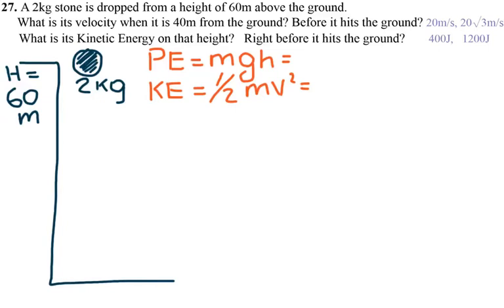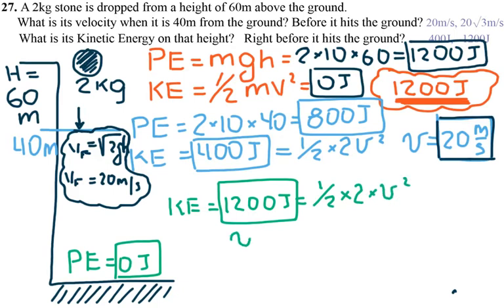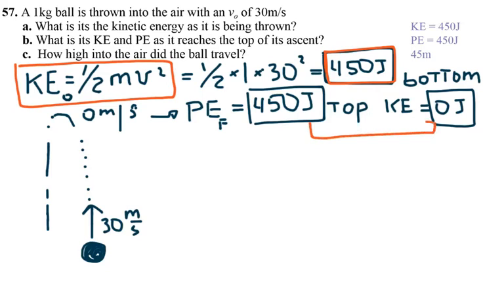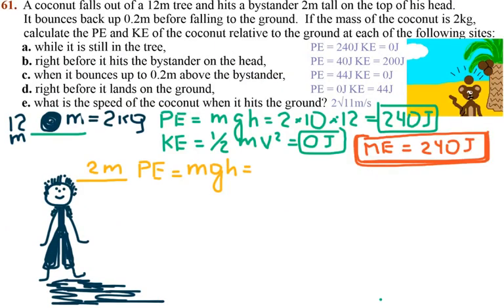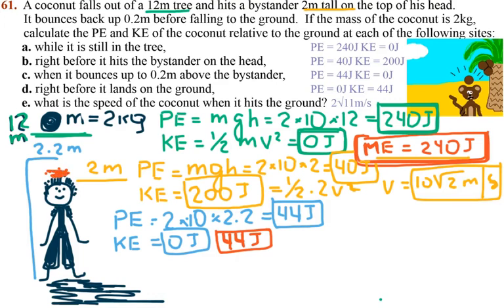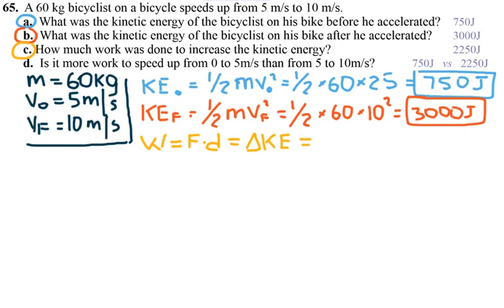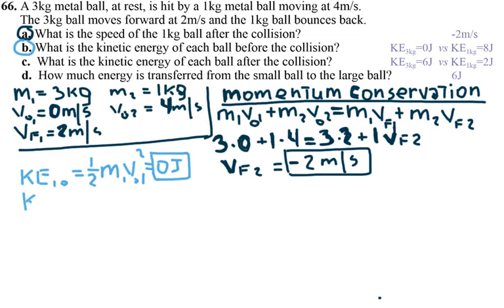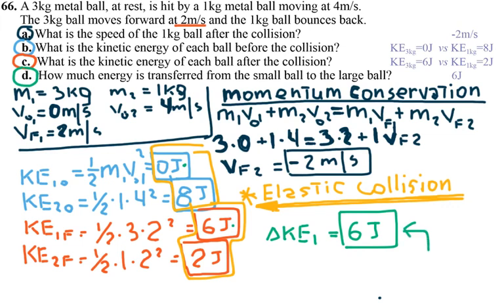Physics 2nd lesson on Kinetic and Potential Energy - Work - Practice